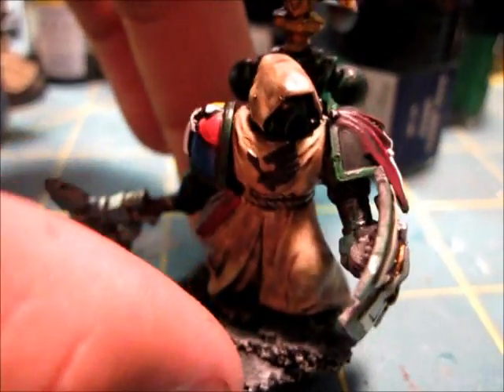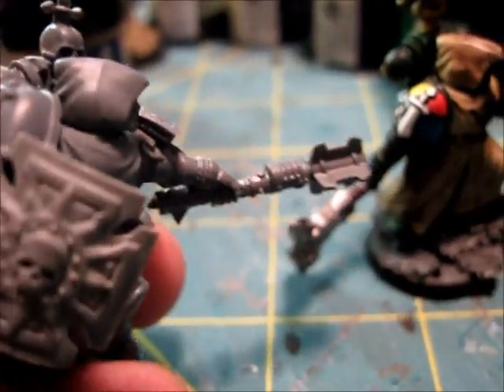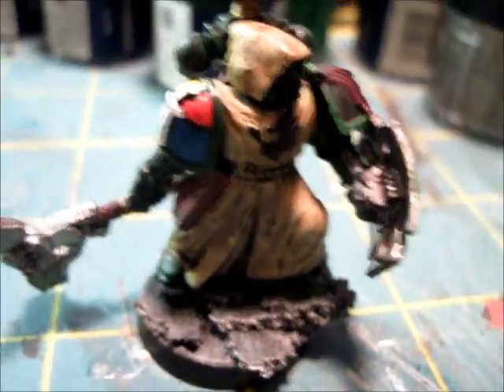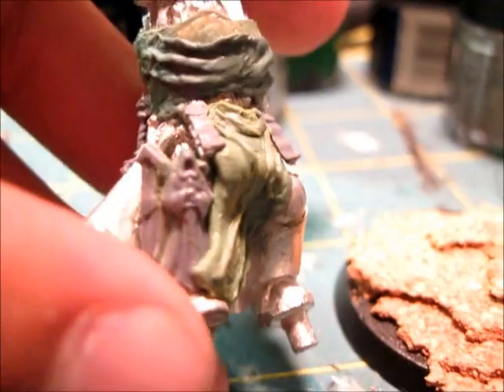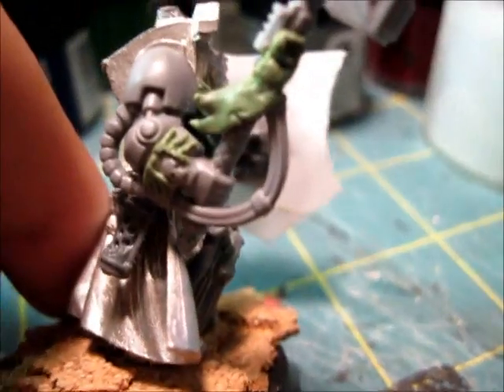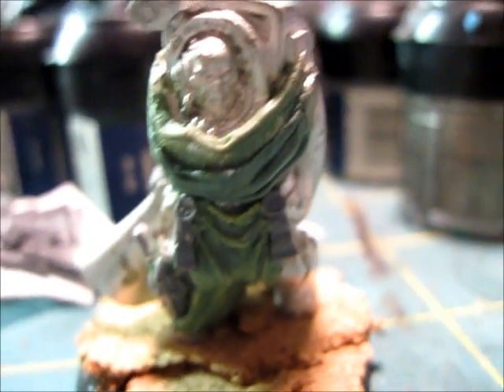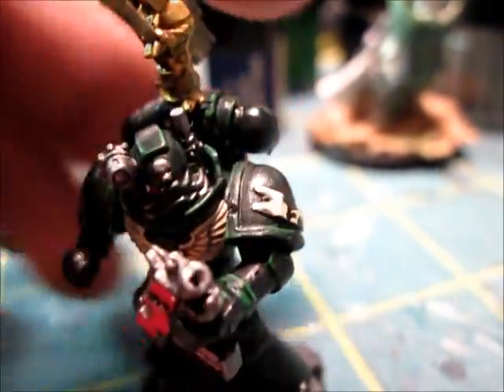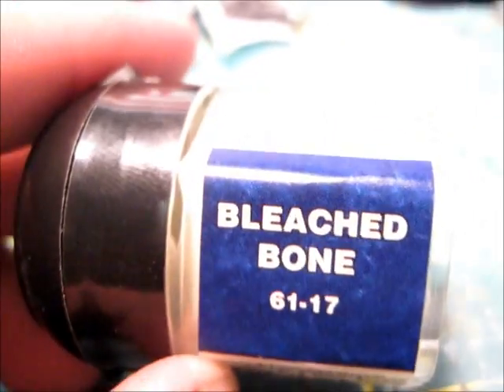Little Update about time eh?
a quick update. Ill have more later